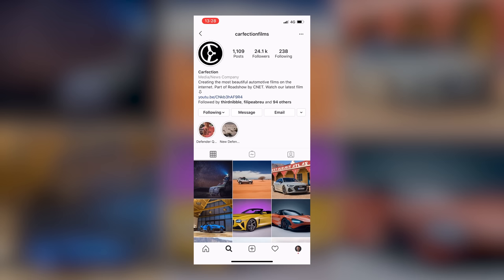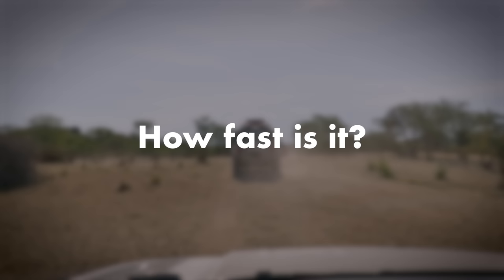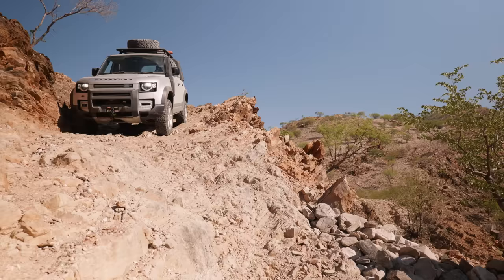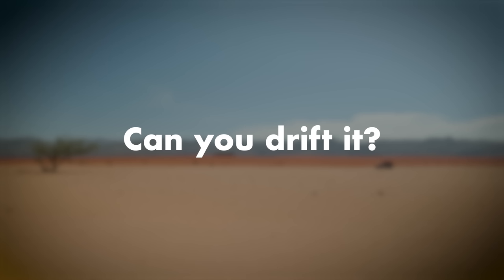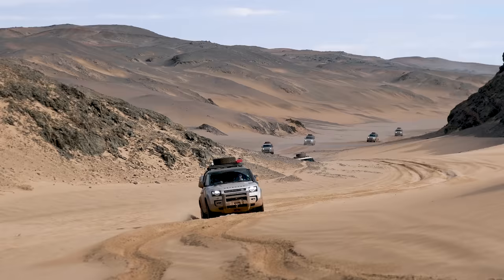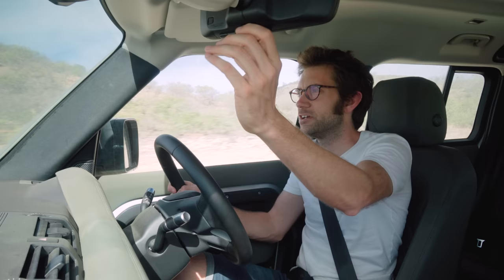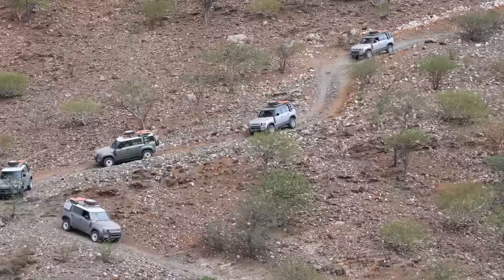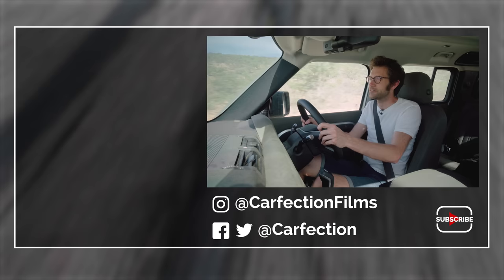NEW Land Rover Defender EXTRA FILM: Your Questions Answered | Carfection +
Henry answers your questions on the 2020 Land Rover Defender.